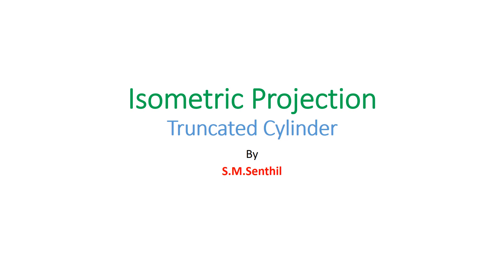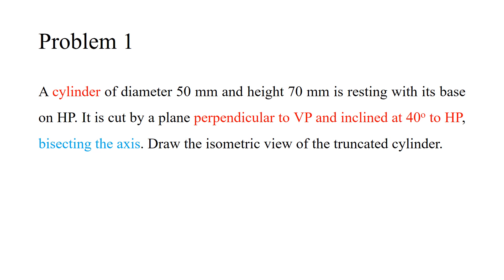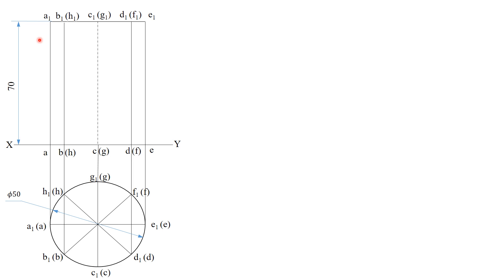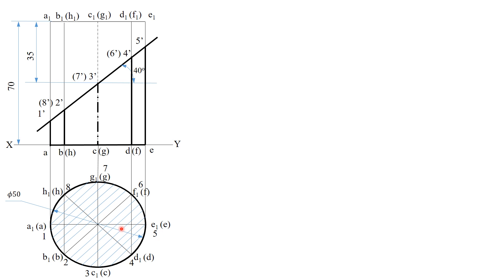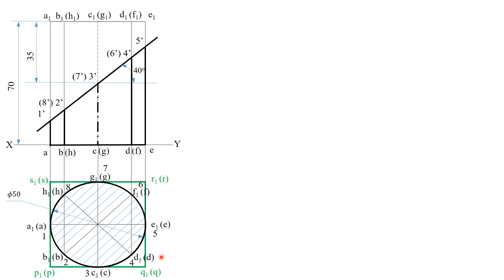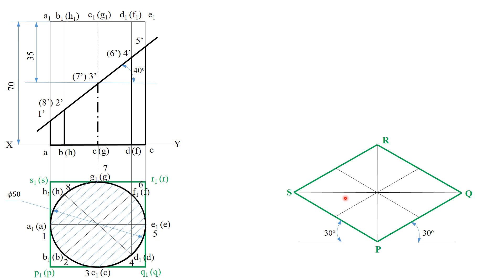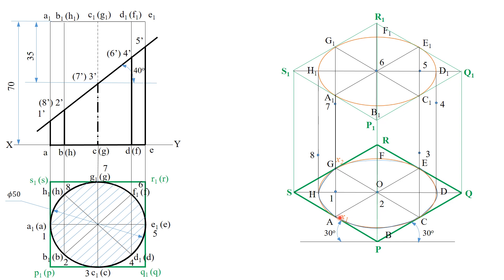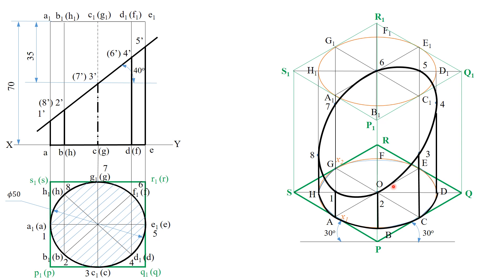Isometric Projection - Truncated Cylinder